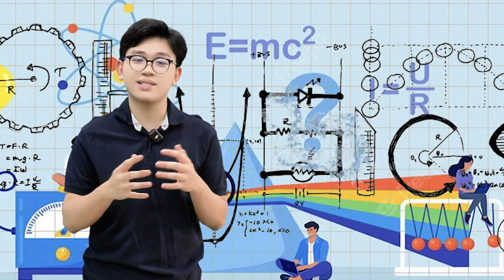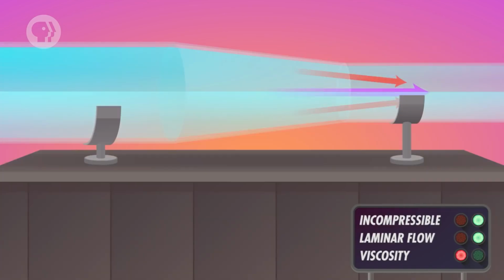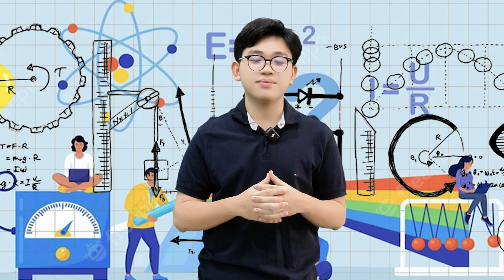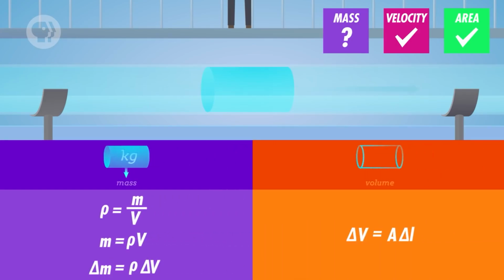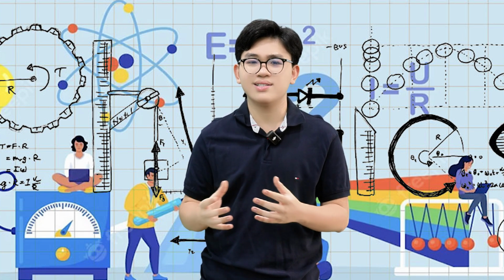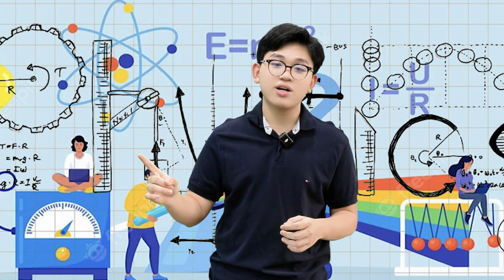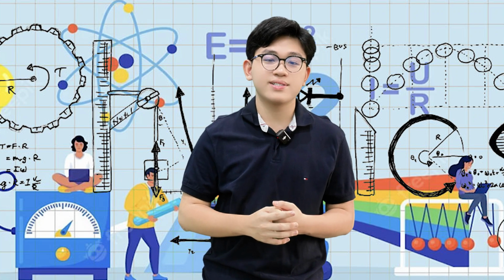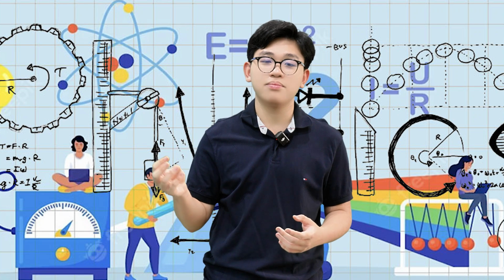06 VTitle Waves Made Simple!